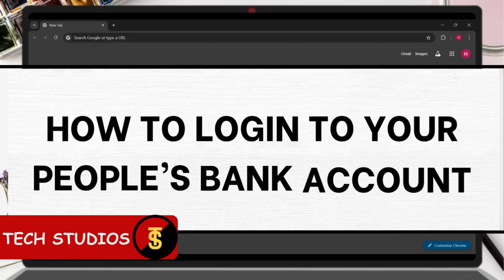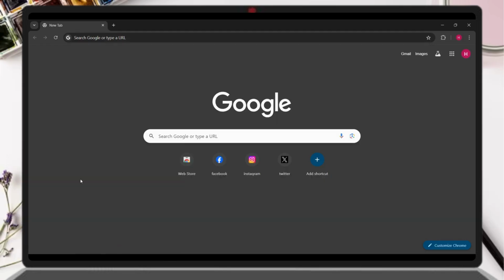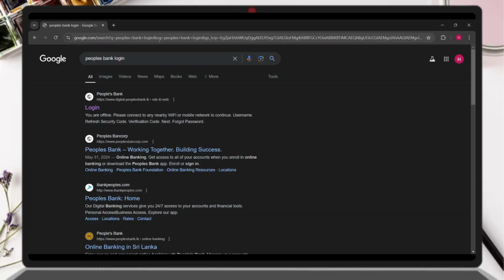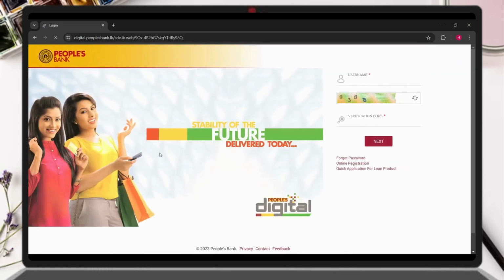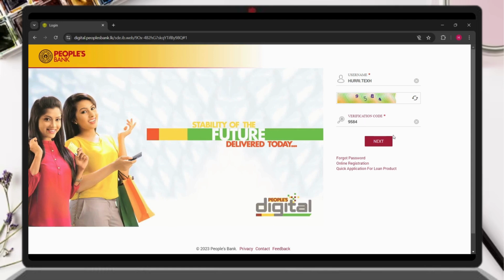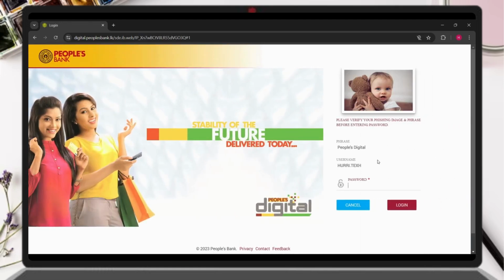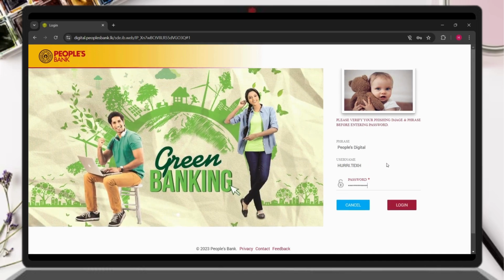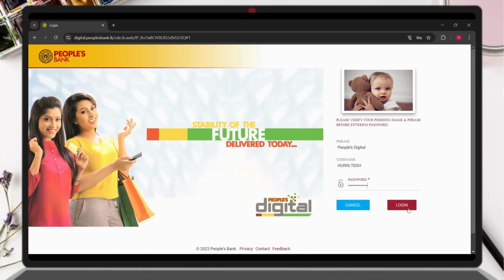HOW TO LOGIN TO YOUR PEOPLE’S BANK ACCOUNT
Learn how to login to your People’s Bank account with ease in this comprehensive tutorial by @TechStudios2024. Whether you're accessing your account for the first time or need a refresher, this step-by-step guide will walk you through the process of signing in to your People’s Bank account securely.

In this video, you'll discover how to login to People’s Bank, including how to sign in to your People’s Bank account and troubleshoot common login issues.

Timestamps:
0:00 Introduction
0:20 Step 1: Navigating to the Login Page
0:45 Step 2: Entering Your Credentials
1:15 Step 3: Accessing Your Account